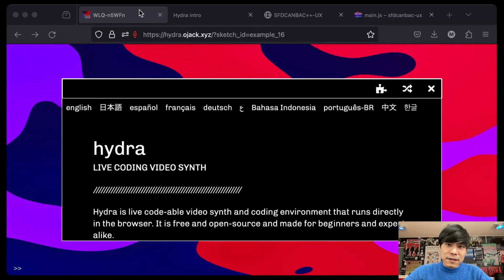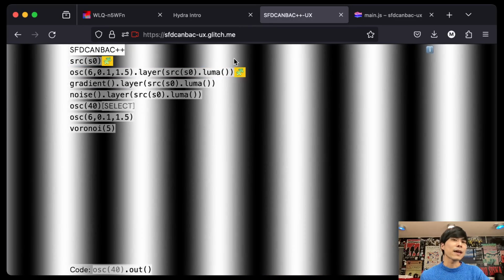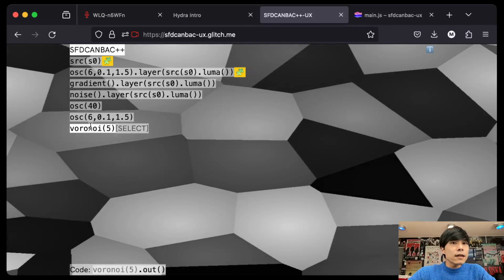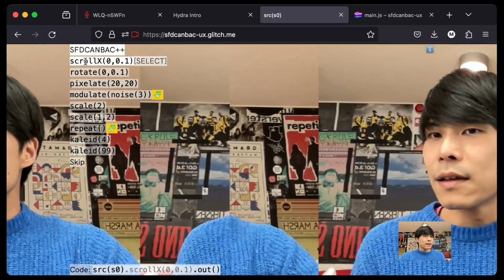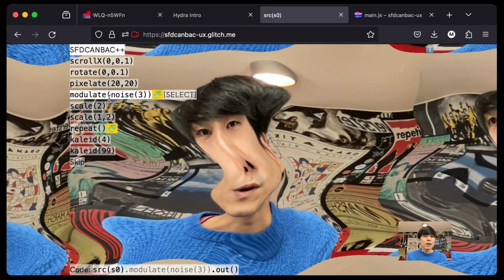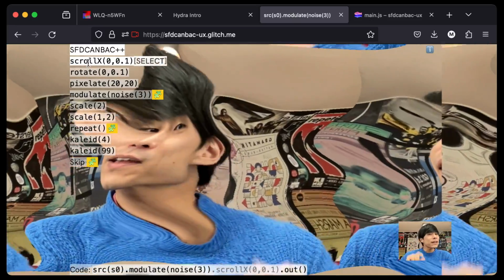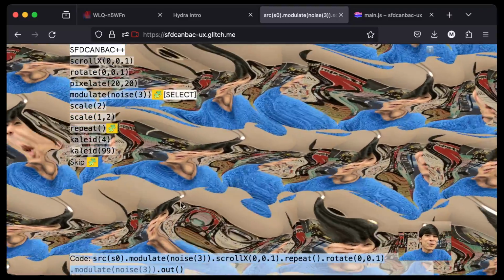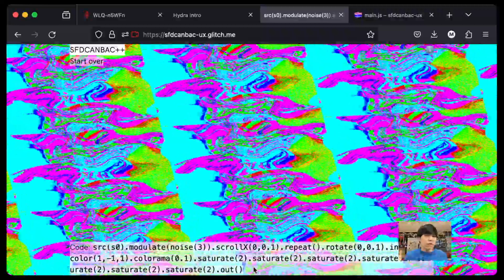2024 02 12 Hydra without coding! using SFDCANBAC-UX